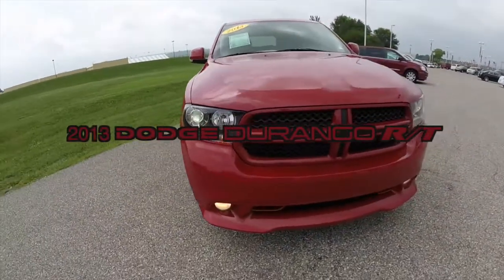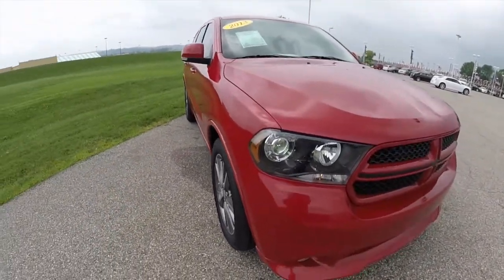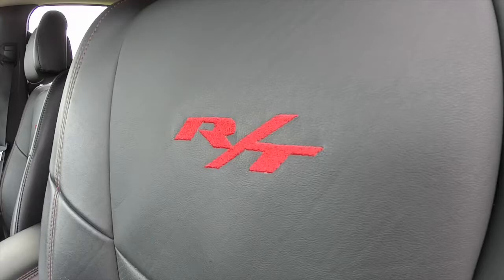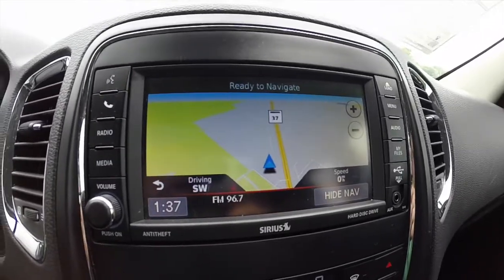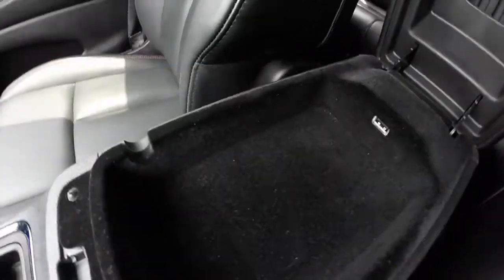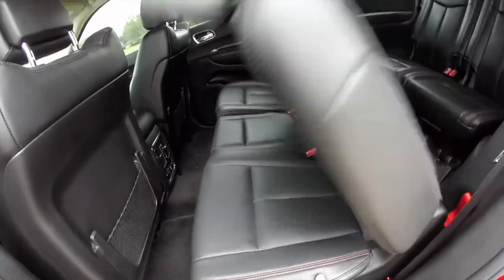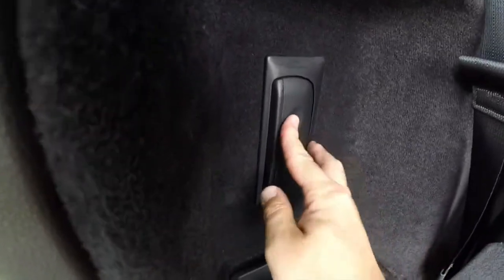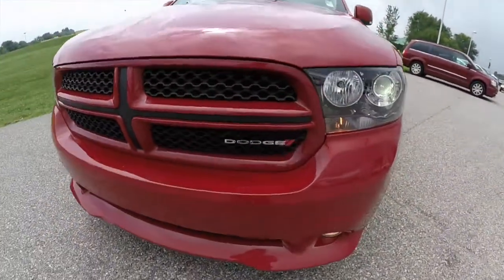2013 Dodge Durango RT|P9897